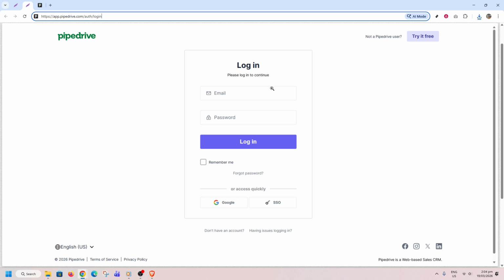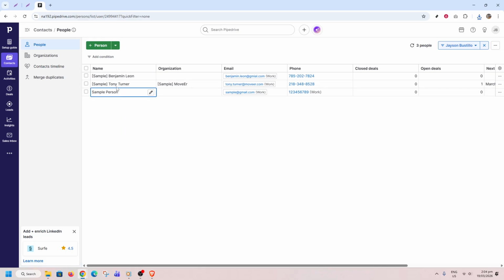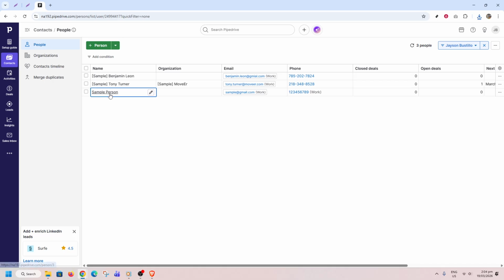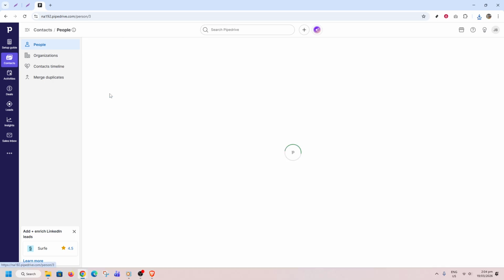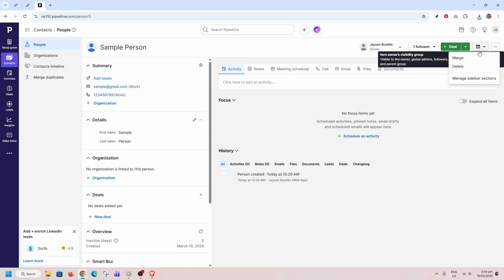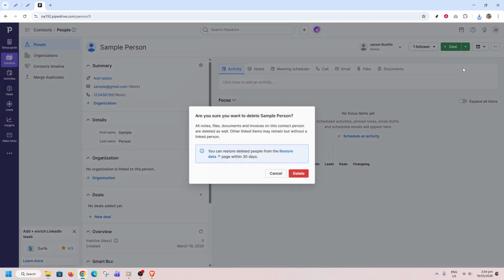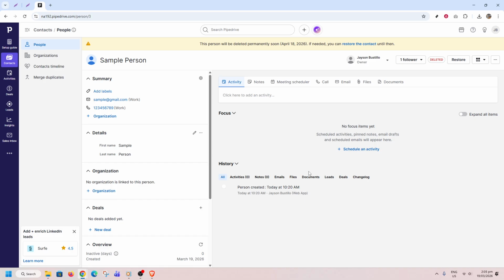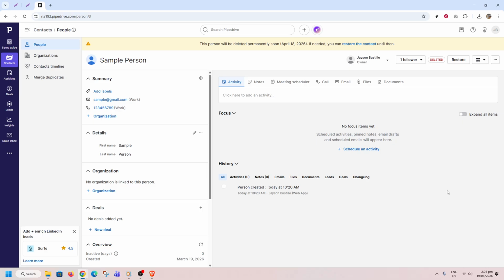How to Delete People In Pipedrive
In this video, I’ll show you how to delete people in Pipedrive.

The method is very simple and clearly described in the video. By following all the steps, you’ll easily learn how to remove people from your Pipedrive account.